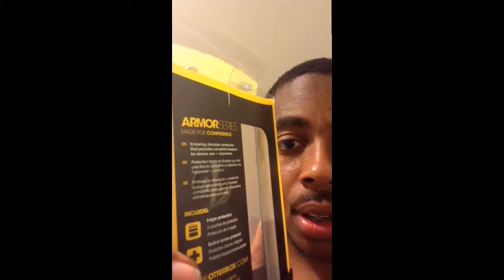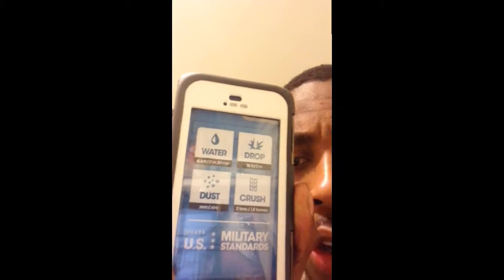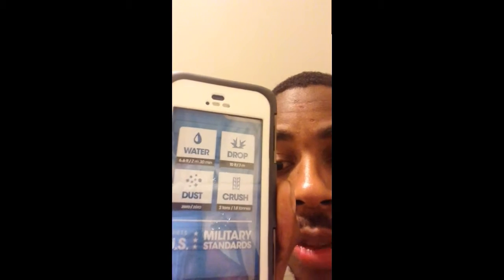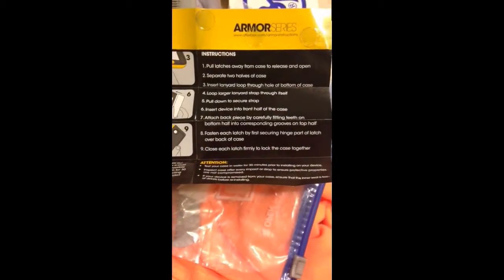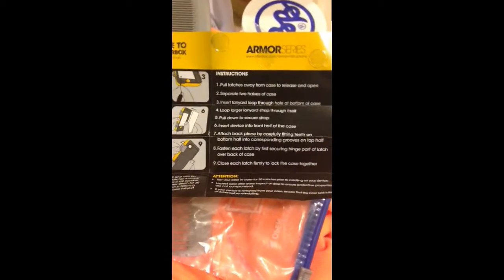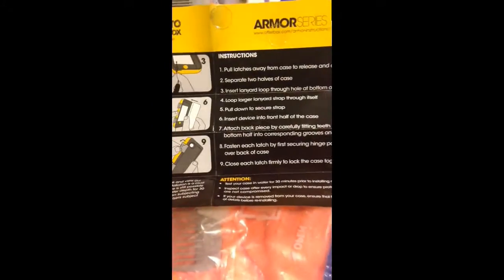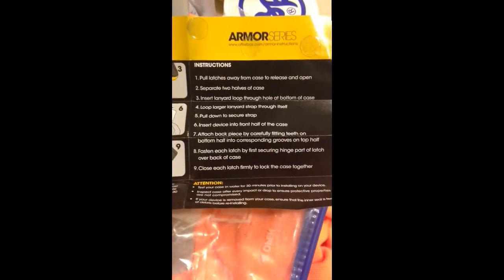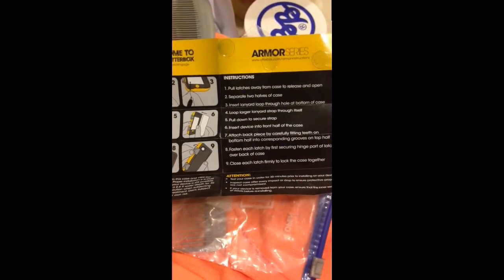OtterBox Armor Series Case test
I just did a quick test with it before putting my iPhone 5 inside.